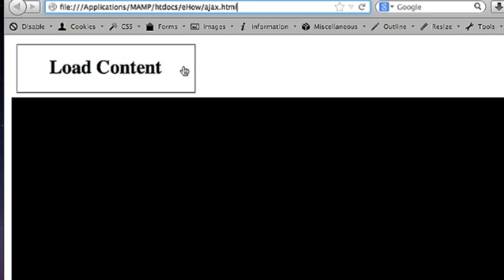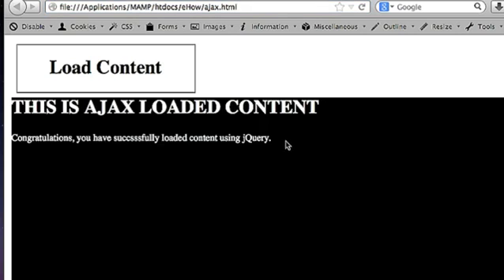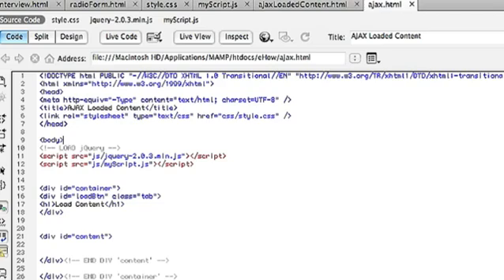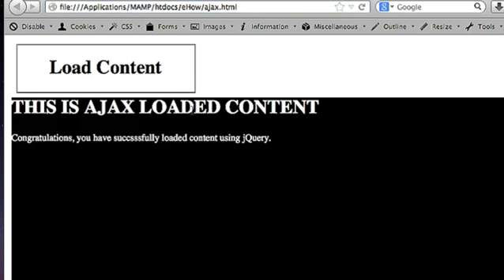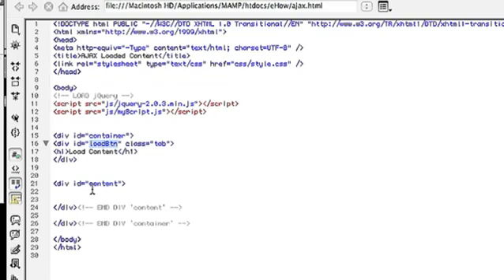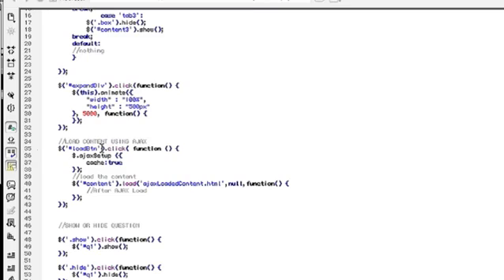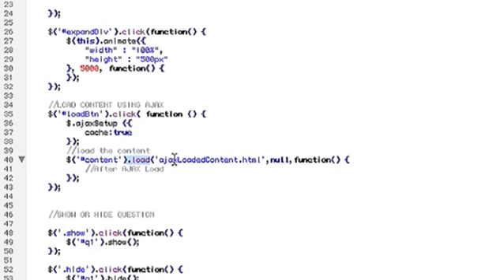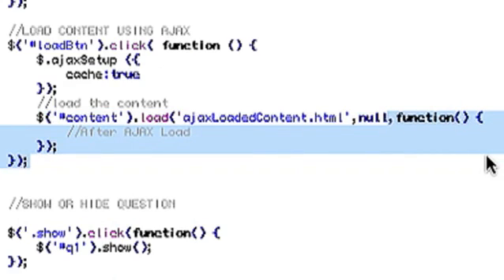How to Replace Content Ajax in jQuery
How to Replace Content Ajax in jQuery. Part of the series: Computer & Tech Topics. Replacing content Ajax in jQuery is something that allows you to load information from an external source. Replace content Ajax in jQuery with help from a web and graphics specialist in this free video clip.